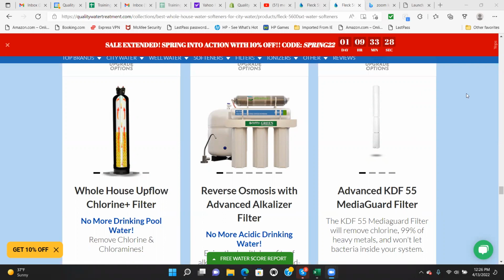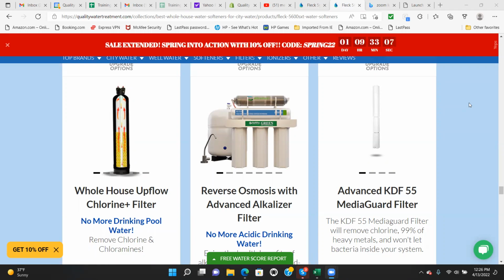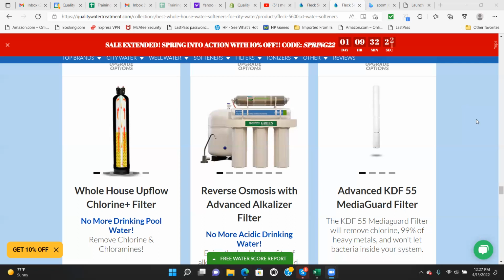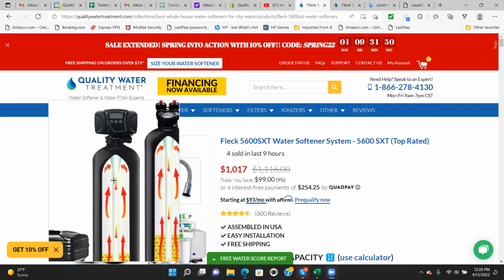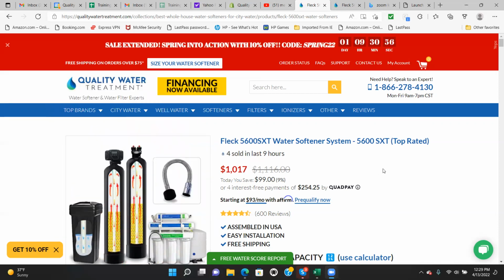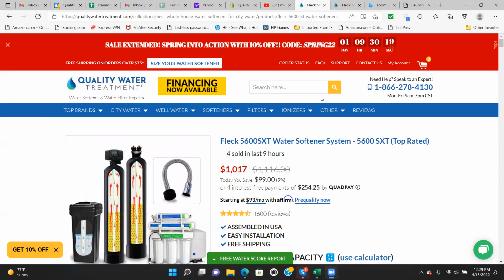How a Media guard Kdf 55 filter added to your fleck water softener benefits you and your family.